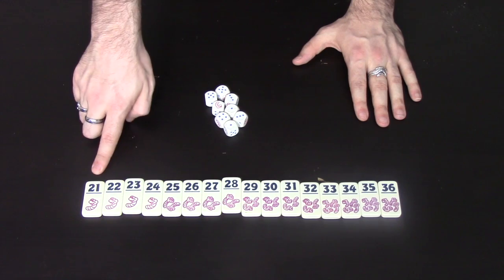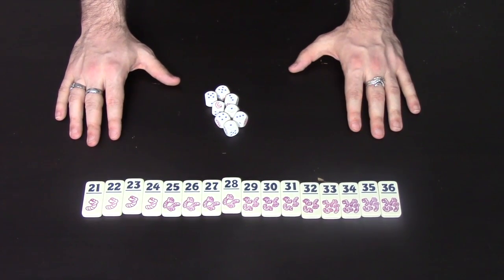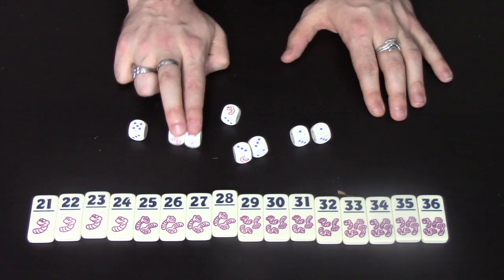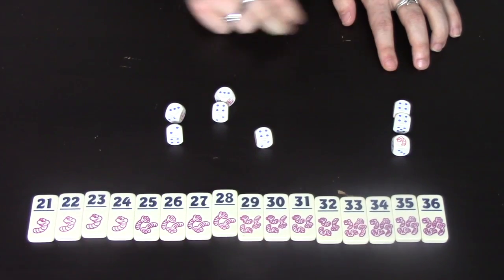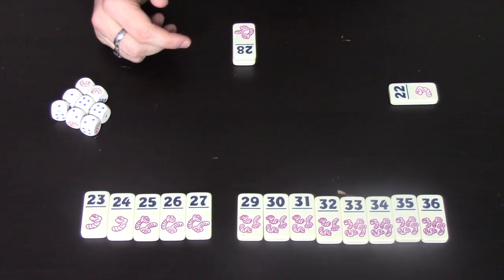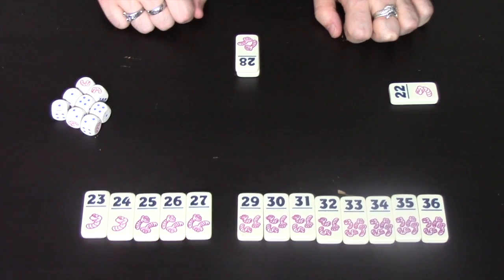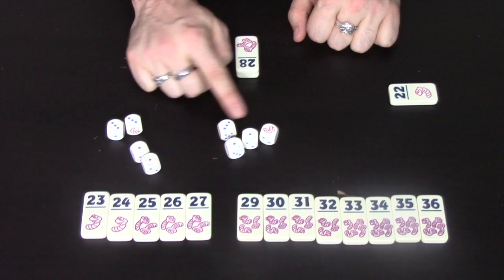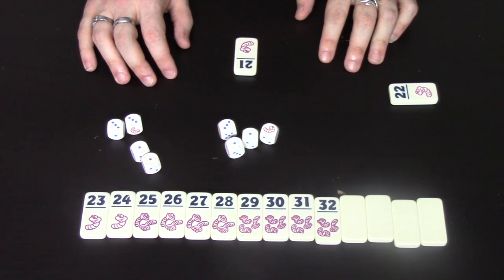Pickomino - A Dice Cup 'how to play' video by Steve Raine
The is a Dice Cup how to play video for the board game Pickomino